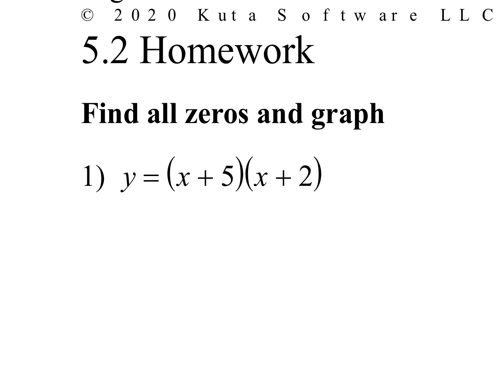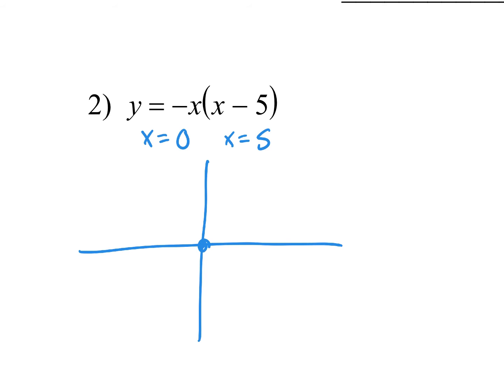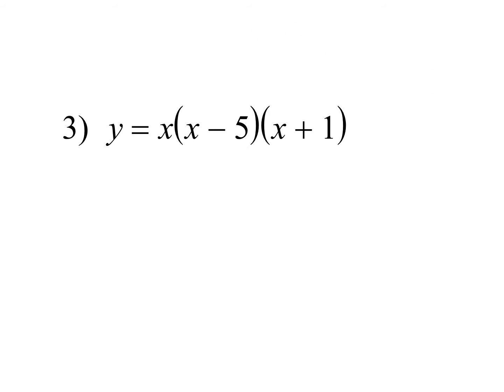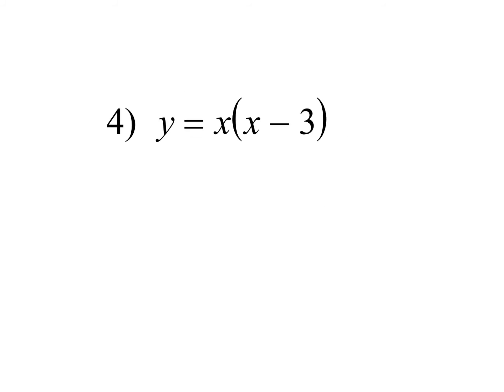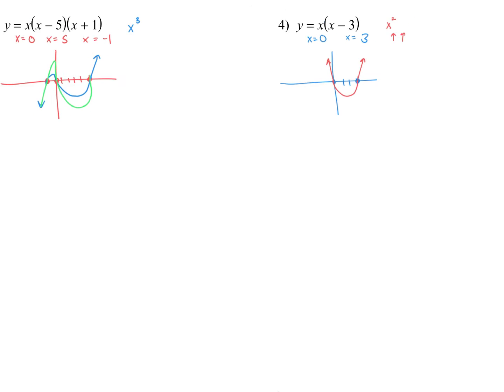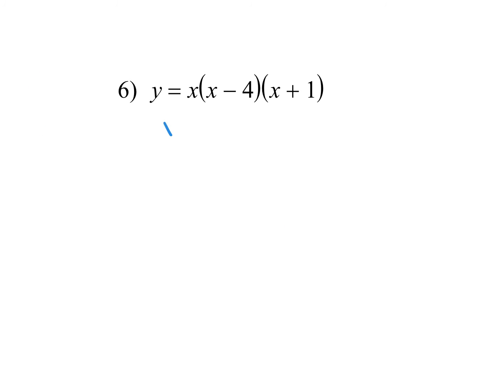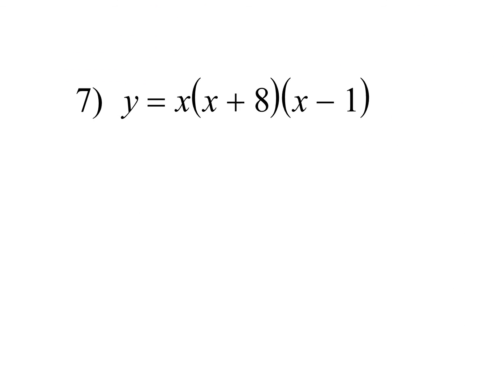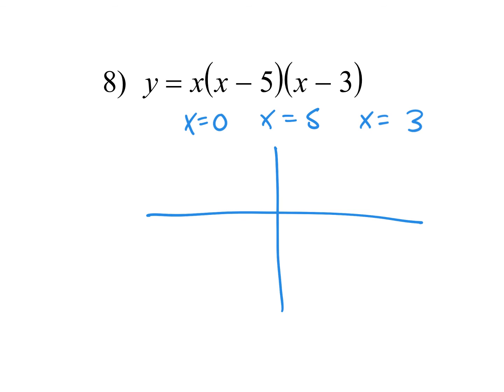2.10 alg2s 5.2 homework